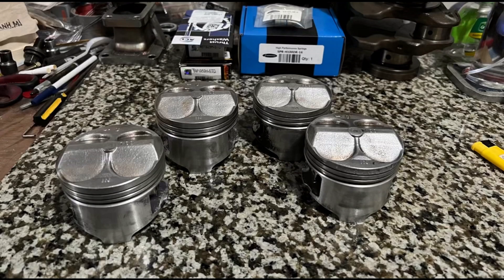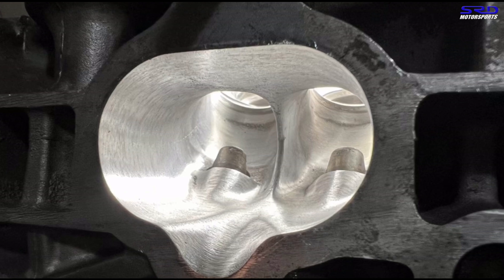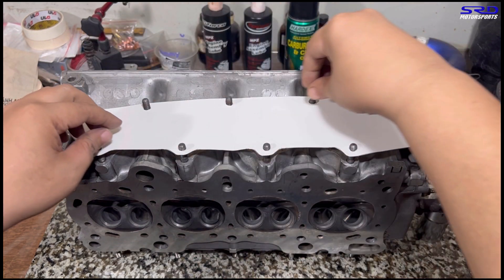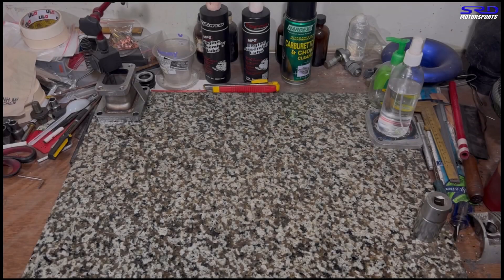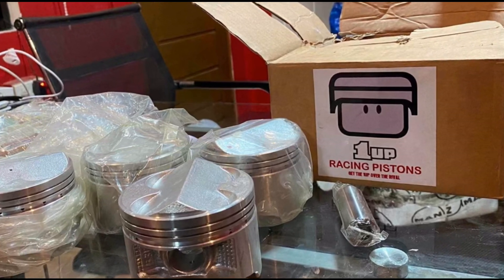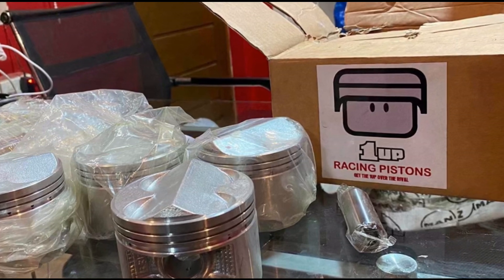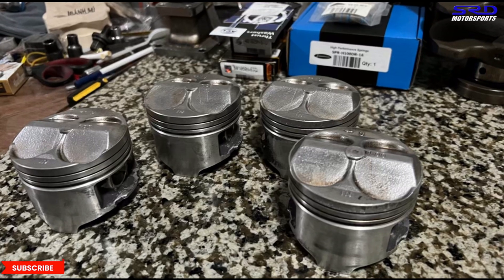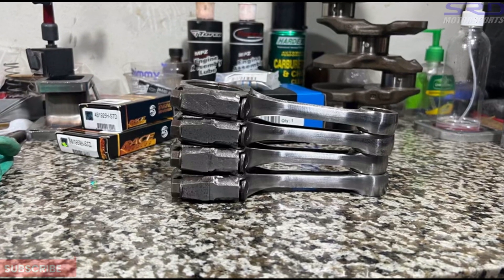Honda CTR B16b Stroker Build Series part 3 Head and Manifold Tech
We show and share the cylinder head's current stat that is 95% finished fully ported
as well as talk about the Air Induction Research CF intake manifold
how big the plenum is and the excellent taper the runner has
also the reasons why it must run a 68mm Throttle Body and the design
principles behind it.

Ofcourse an awesome update on the sleeving or resleeve of the b16b block as we have found an issue with its current state.
A little prelude to what we are doing next and what we will be doing next stage of the project series for you guys.

and also feel free to check our shop page for daily updates on tasks we do

will welcome any discussions or talks about it
so let us know

Honda CTR B16b Stroker Build Series part 3 Head
Vtec academy
Pfi speed
Young static
Hunter tuned
garage 4age
Hondata s300
b20 vtec
aem ems